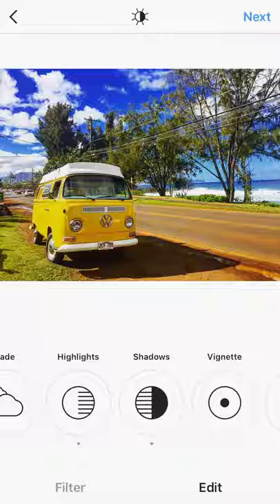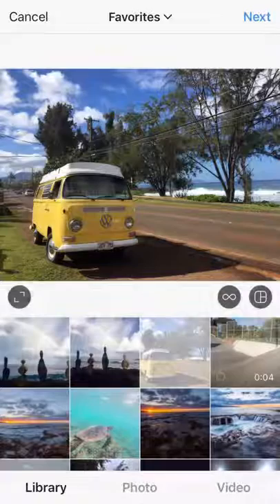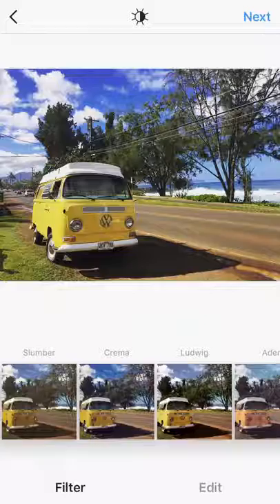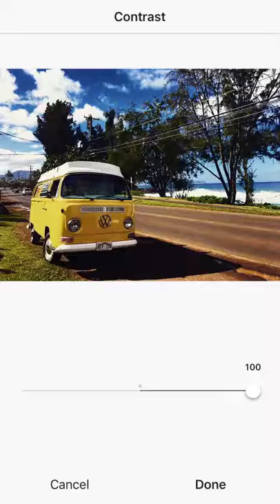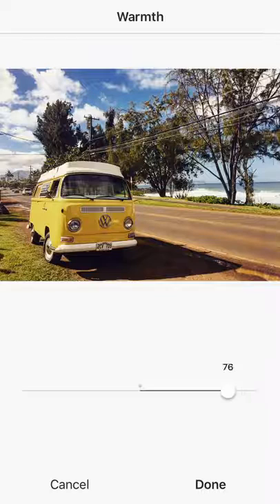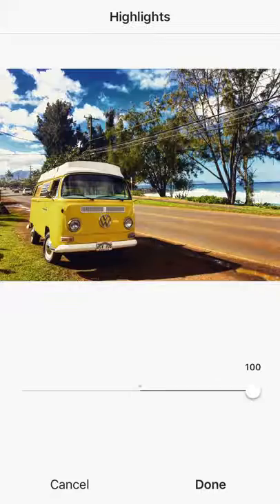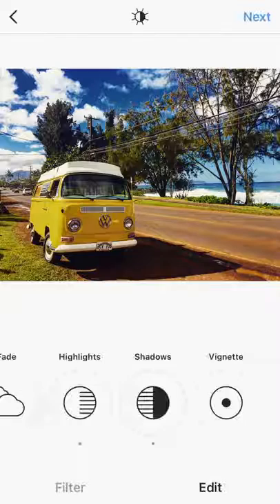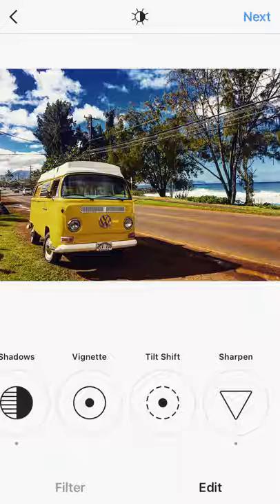How to make your photos pop using Instagram Only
I show you how to use Instagram to edit your photos so that they look good on any device.